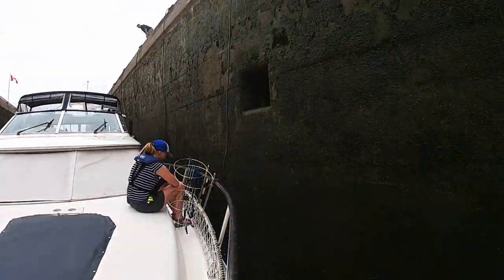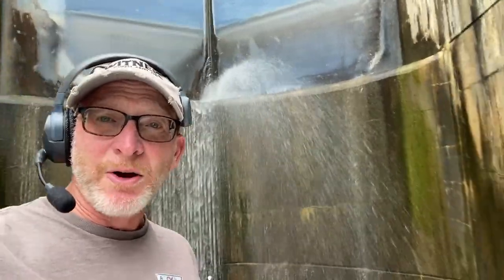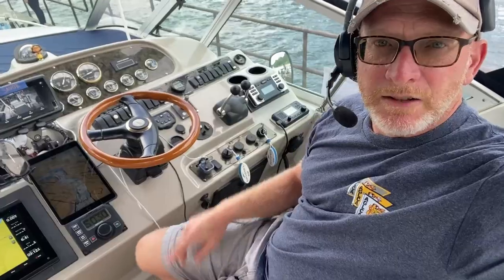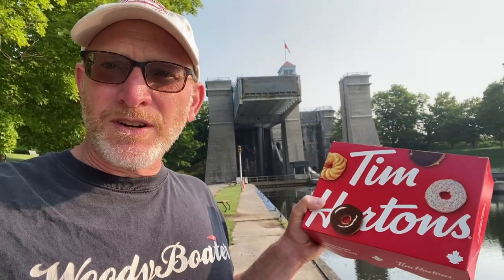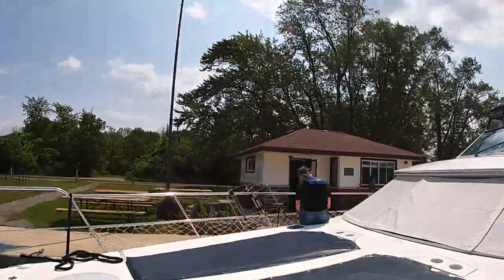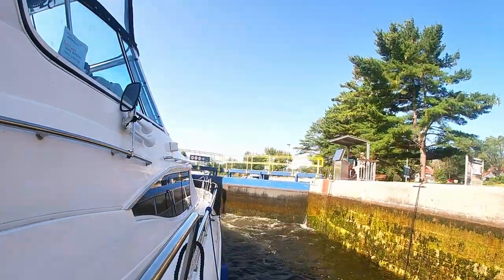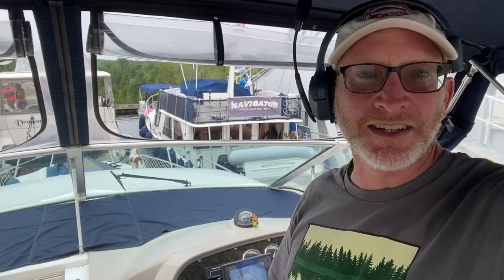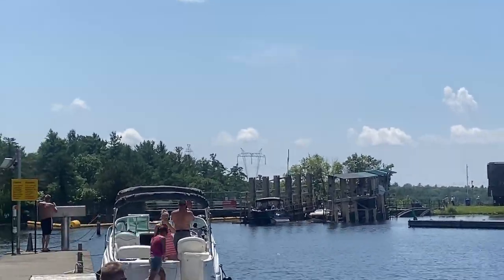Lots of Locks | Almost hit (again)! | Trent-Severn | Our Great Loop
Stay 'till the end for bloopers!  This week we continue our time on the Trent-Severn waterway!  The theme:  Lots of Locks!

Remember, our videos are about a month behind real time.  This one happened in July 2023.

Stuff we like:
Our Great Loop Wall Map
First book we read
We like this book
Also this book